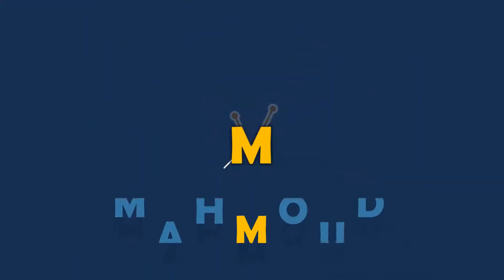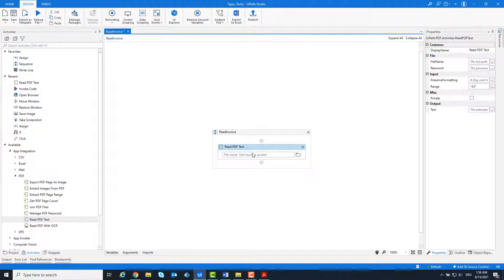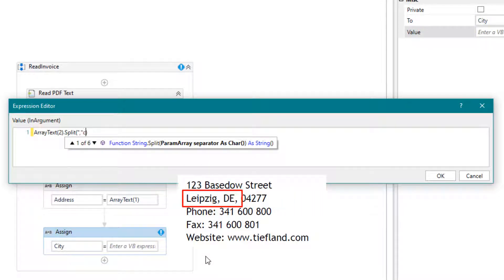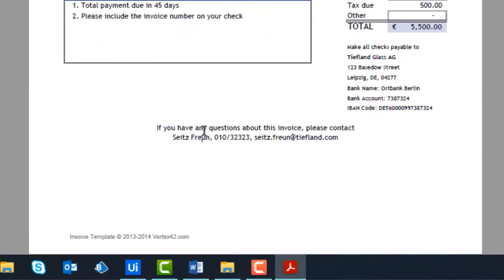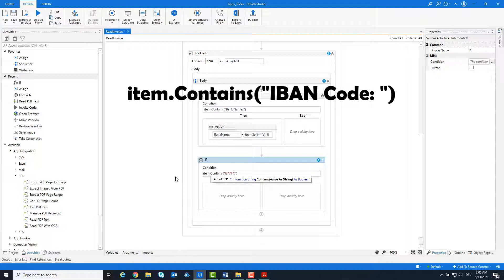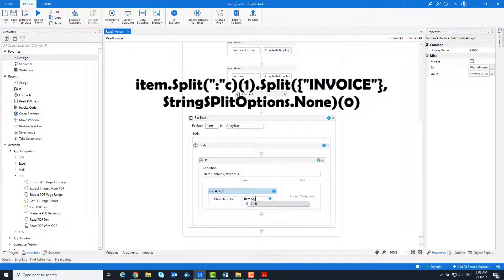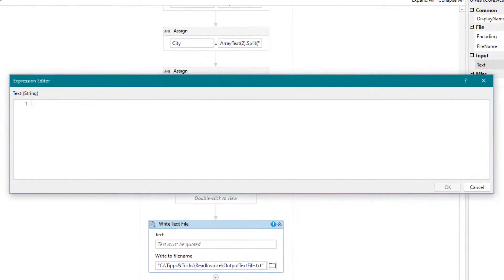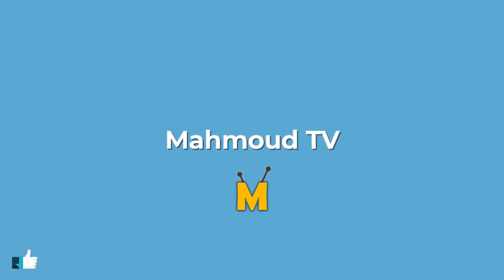UiPath | Read Invoice | Read PDF | How to read invoice | How to get data from invoice | Extract data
👉 𝐄𝐧𝐠𝐥𝐢𝐬𝐡
● This video is about reading the data from an invoice and then writing it to a text file.
● This video teaches you how to read data (e.g. vendor, bank name, bank account, IBAN, address, name, telephone number) from an invoice and then use it for the process.

👉 𝐆𝐞𝐫𝐦𝐚𝐧
● In diesem Video geht es darum, die Daten aus einer Rechnung (invoice) auszulesen und diese dann in einer Text Datei zu schreiben.
● Mit diesem Video lernt man, wie man Daten (z.B. Vendor, Bank Name, Bank Account, IBAN, Adresse, Name, Telefonnummer) aus einer Rechnung auslesen kann und diese dann für den Prozess zu verwenden.

🌟 𝗖𝗼𝗱𝗲
✔ PDF file path: "C:\Tipps&Tricks\ReadInvoice\NPO Invoice.pdf"

✔ ArrayText = ExtractedText.Split(Environment.NewLine.ToArray, StringSplitOptions.RemoveEmptyEntries)
✔ Address = ArrayText(1)
✔ City = ArrayText(2).Split(","c)(0)
✔ InvoiceNumber = ArrayText(3).Split(","c)(1).Split({"INVOICE"},StringSplitOptions.None)(1).Split("#"c)(1)
✔ Vendor = ArrayText(ArrayText.Count-9)

✔ If item.Contains("Bank Name: ")
✔ BankName = item.Split(":"c)(1)
✔ If item.Contains("IBAN Code: ")
✔ IBANCode = item.Split(":"c)(1)
✔ If item.Contains("Bank Account: ")
✔ BankAccount = item.Split(":"c)(1)

✔ If item.Contains("Phone: ")
✔ PhoneNumber = item.Split(":"c)(1).Split({"INVOICE"},StringSplitOptions.None)(0)

✔ Break activity

✔ Write Text File:
✔ Text = "Invoice Details" + Environment.NewLine + Environment.NewLine + "Vendor: " + Vendor + Environment.NewLine + "Vendor Address: " + Address + Environment.NewLine + "City: " + City + Environment.NewLine + "Phone Number: " + PhoneNumber + Environment.NewLine + "Bank Name: " + BankName + Environment.NewLine + "Bank Account: " + BankAccount + Environment.NewLine + "IBAN: " + IBANCode
✔ File Name = "C:\Tipps&Tricks\ReadInvoice\OutputTextFile.txt"

➋ Create the variables as in Video
➌ Add Read PDF Text activity and set an output variable: ExtractedText
➍ Add Assign and IF activities and set the code
➎ Add Write Text File activity
➏ Add the Path for the Text file which should be created
➐ Add the text you want to write in this text file
➑ Run the code to see result